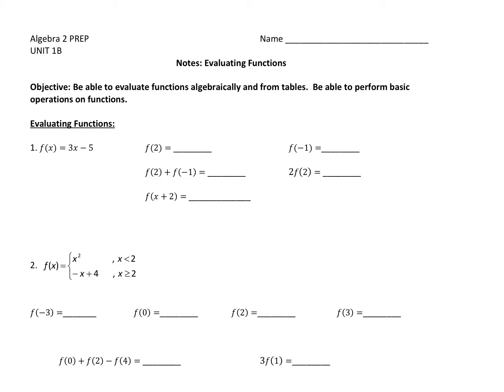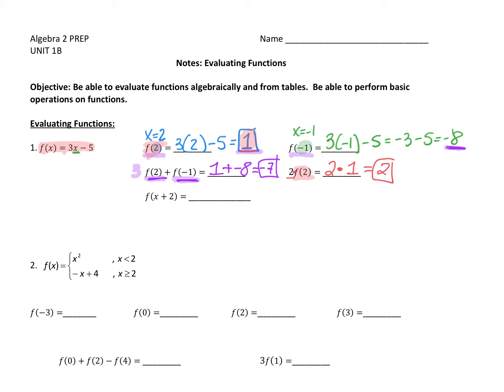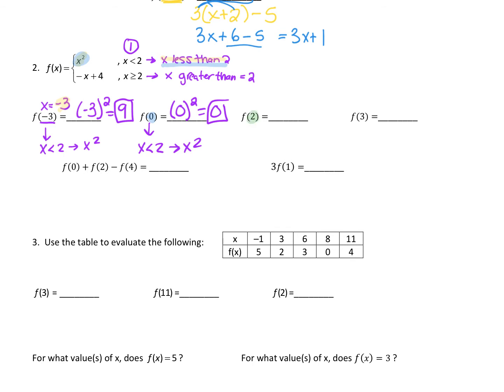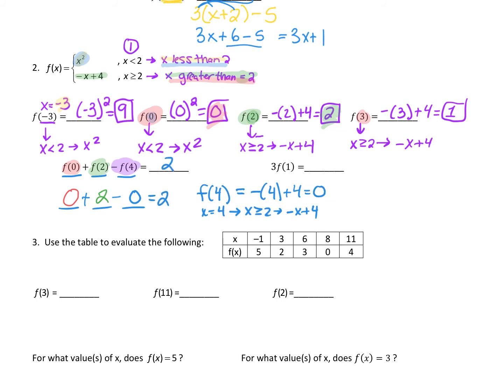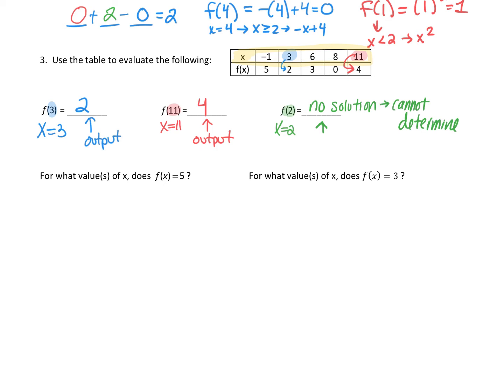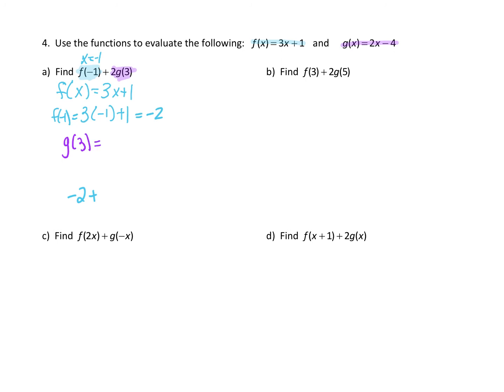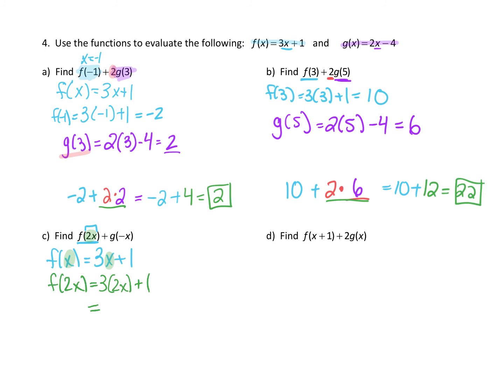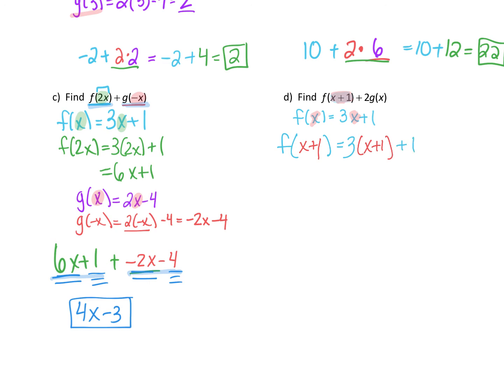U1b - 6 Notes - Evaluating Functions 21-22.mp4